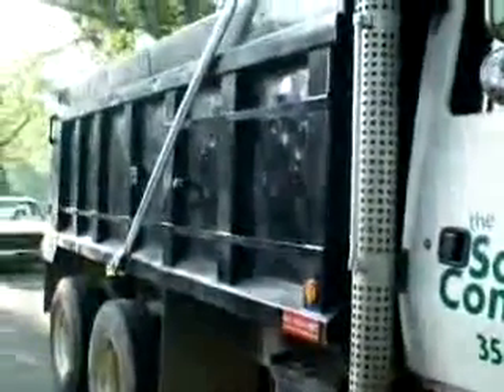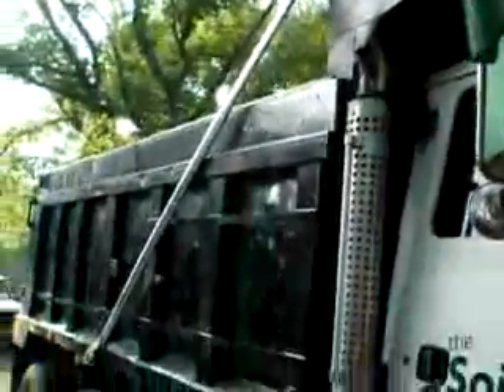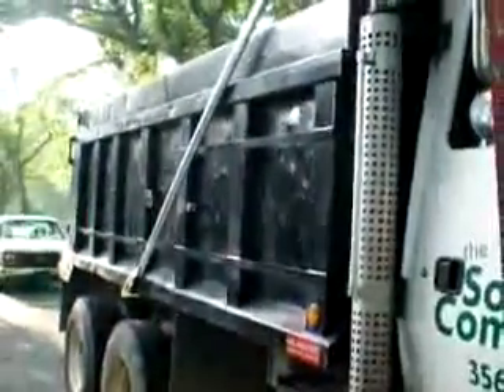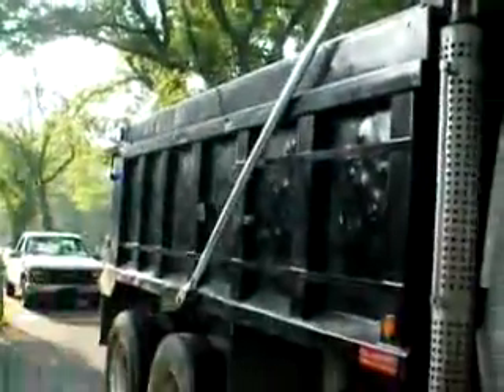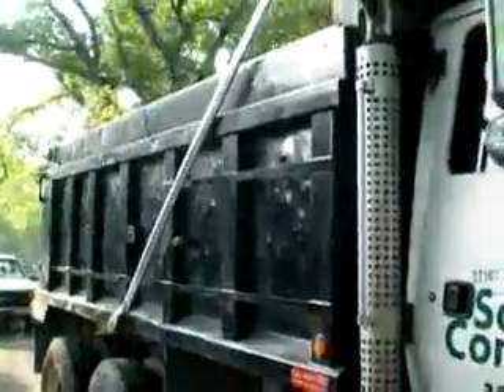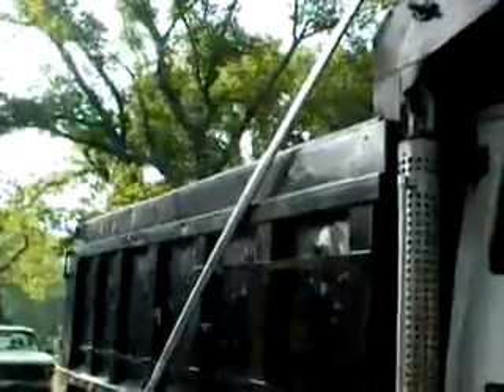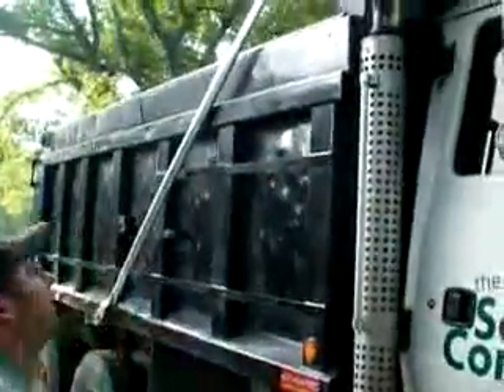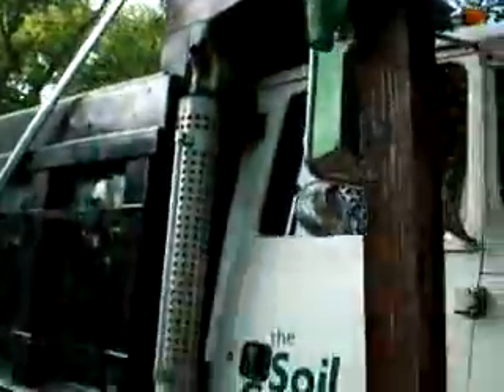FuelfromH2o Ford-L8000-Dump-Truck Hydrogen Hybrid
Initial startup of a Ford Dump truck diesel running on an older model Series16a Fuelfromh2o triple cell. This vehicle should have had the Series19a Trimline Magnum system but the results were still satisfactory.